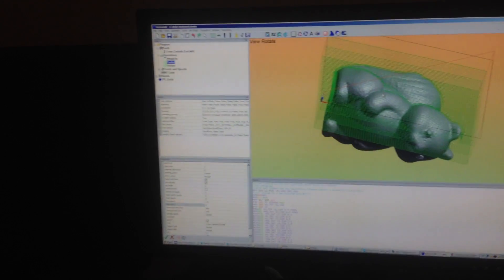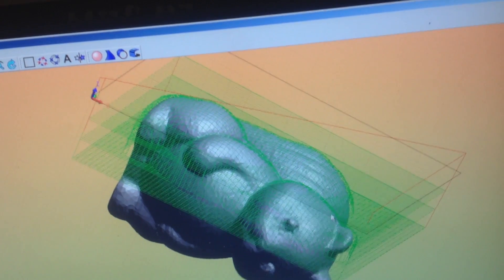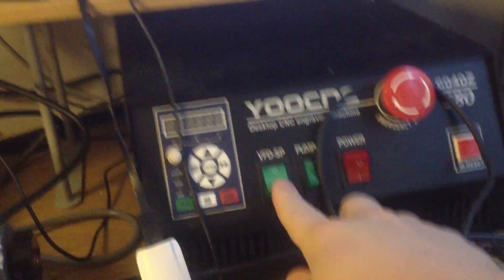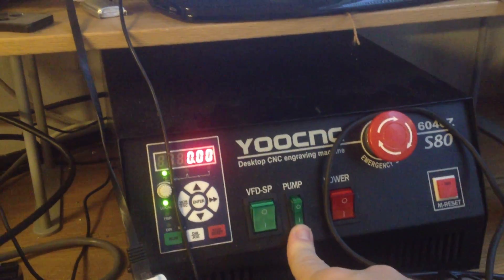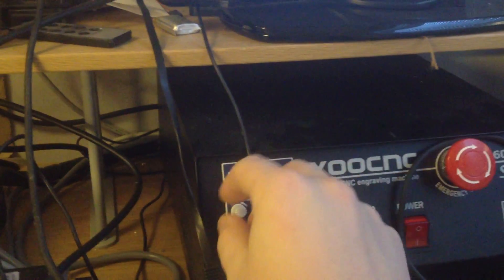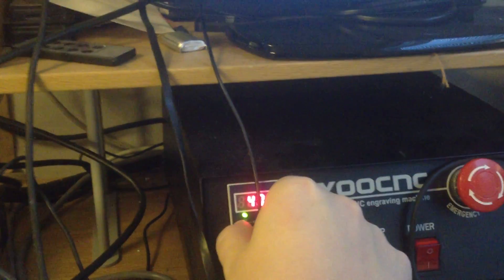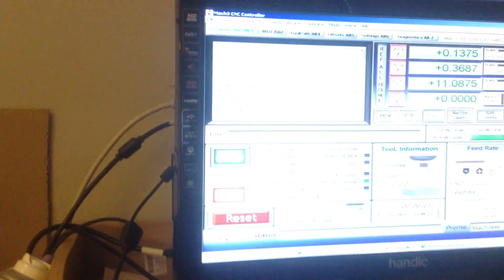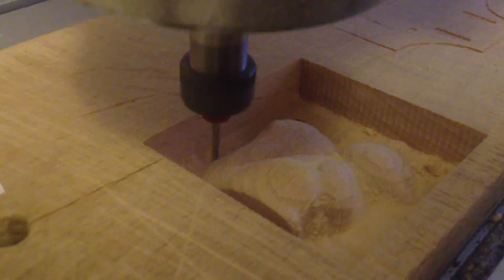CNC milling 3D object in wood, a test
I use HeeksCNC to generate a toolpath. I mill a stl file into a piece of wood. This is just a test to mill something in 3D. I don't have the proper bits for woodworking yet. I just used a 2 mm diamond cut carbide end mill that i normally use on fiberglass g10.  If i would have done it proper i would have used a larger bit on first pass, but this is just a test :-) Here is a link to HeeksCNC it is free,